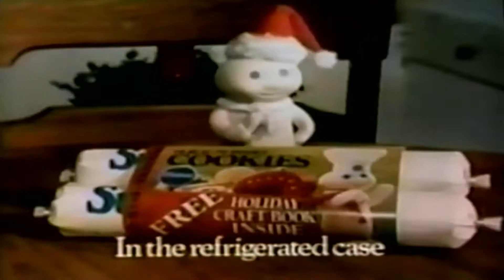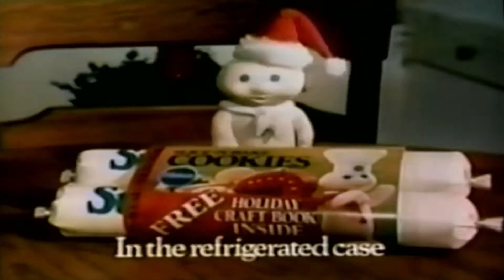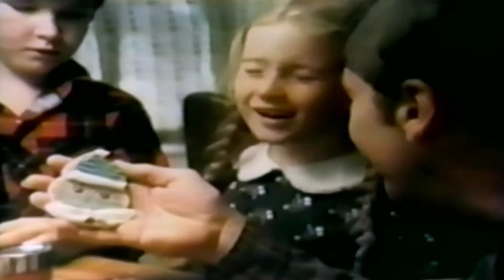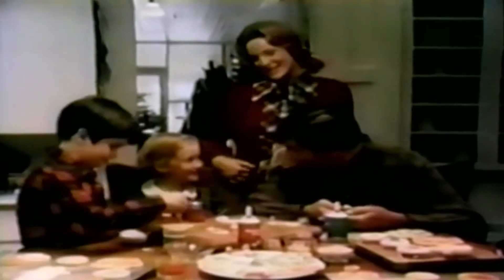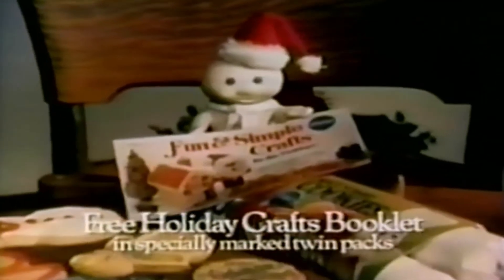Pillsbury Holiday Cookies